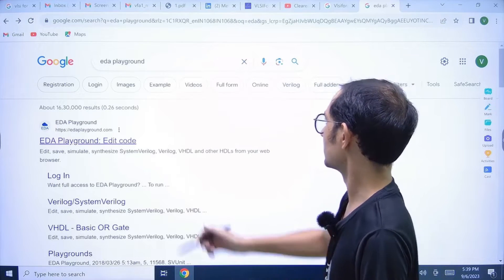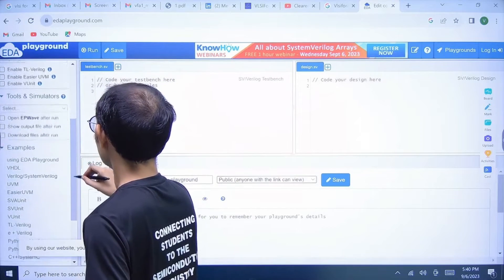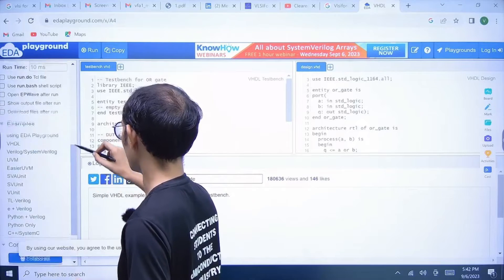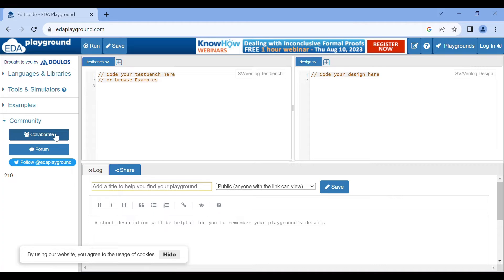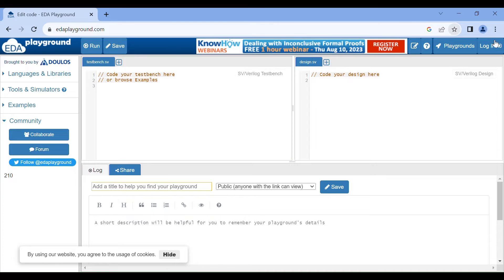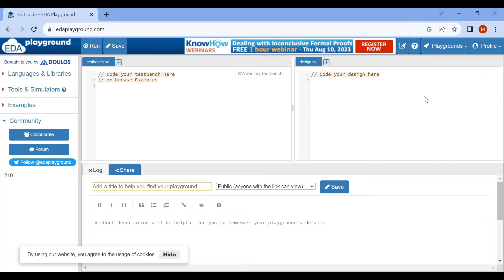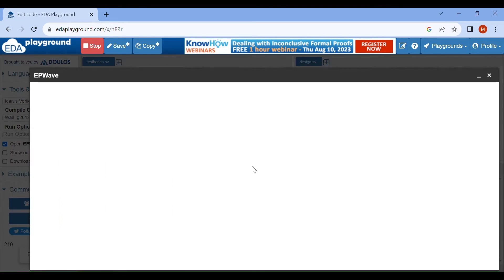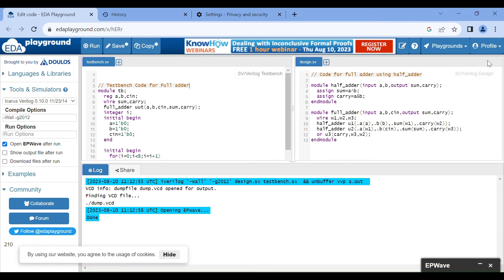HOW TO REGISTER & USE EDA Playground | Registration Error Solution | Verilog | Download VLSI FOR ALL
HOW TO REGISTER & USE EDA Playground | Registration Error Solution | Verilog | Download VLSI FOR ALL Community App

For detailed Syllabus and queries